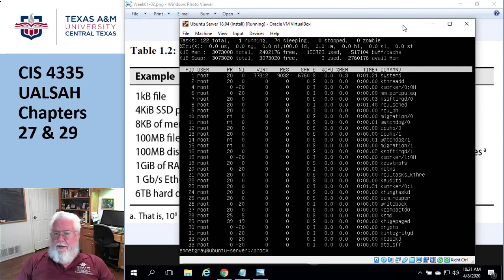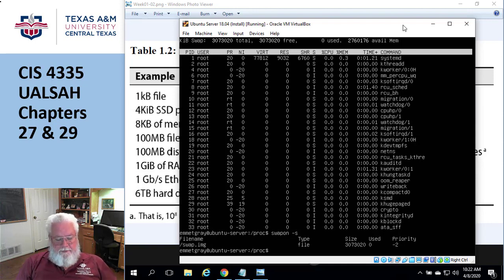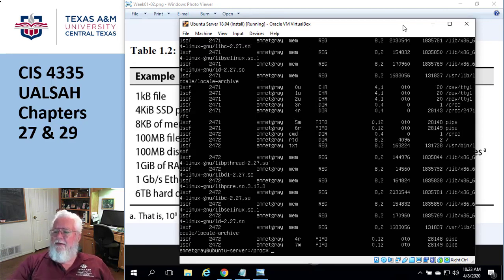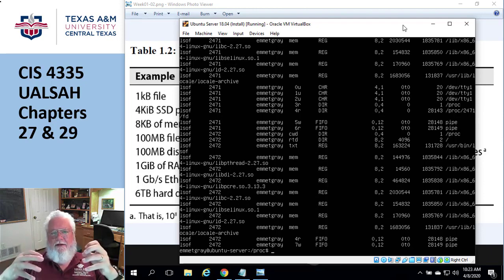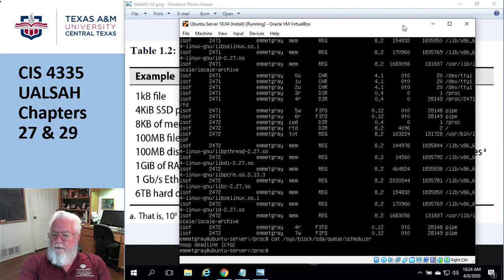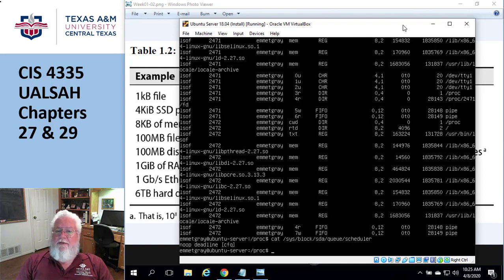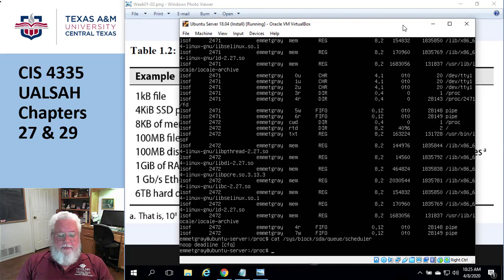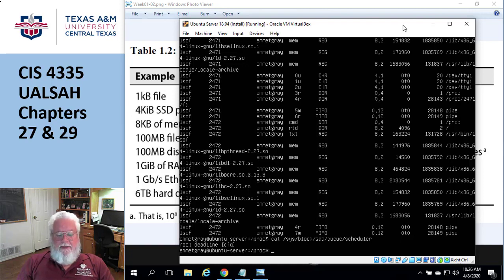CIS4335 UALSAH27&29 Part6